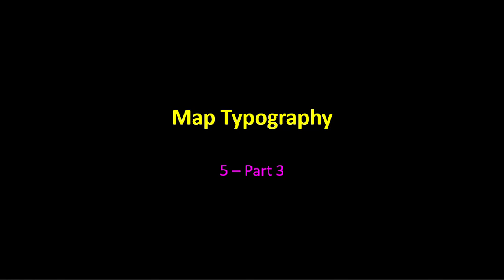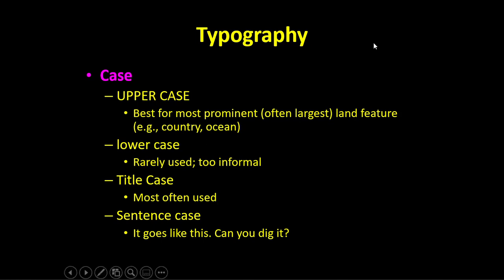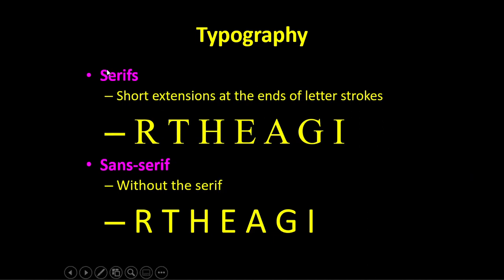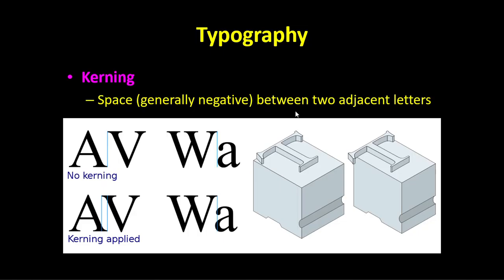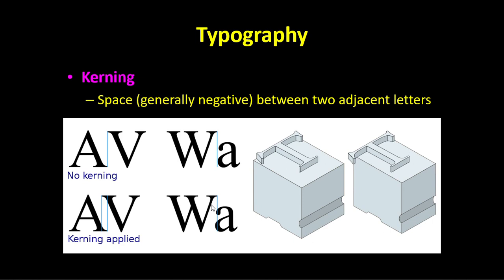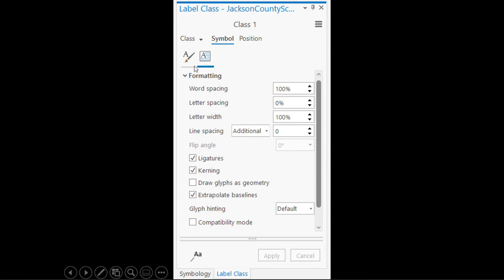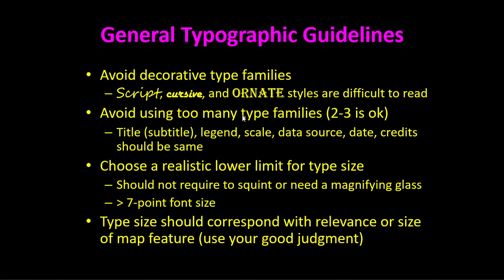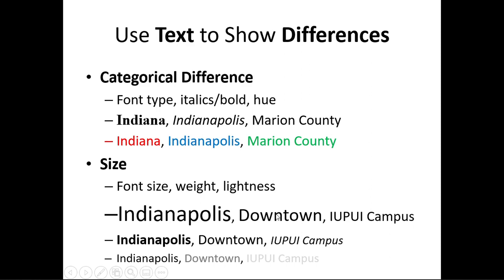Cartography - Online Lecture #5.3